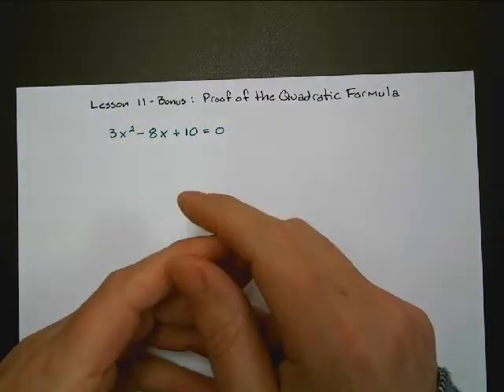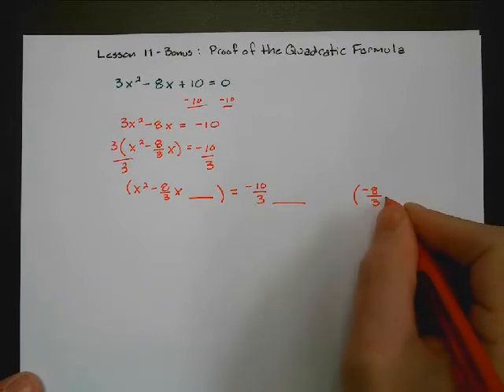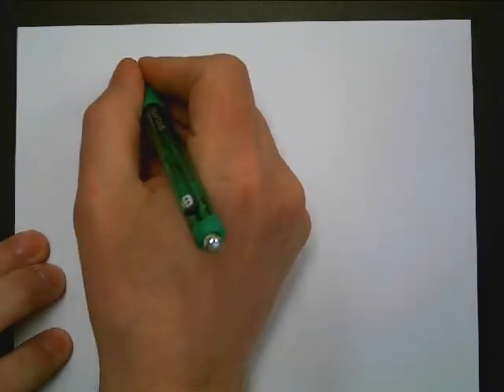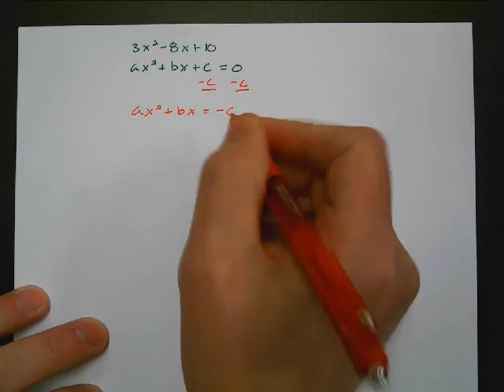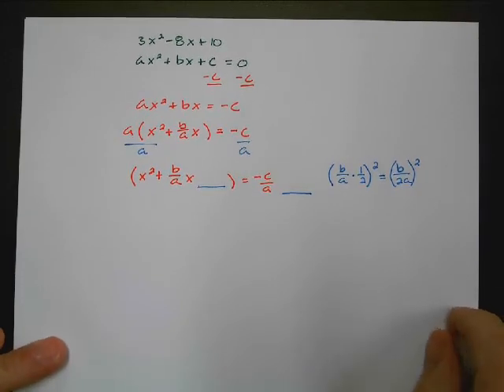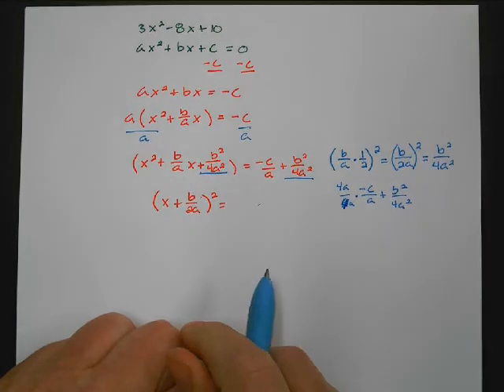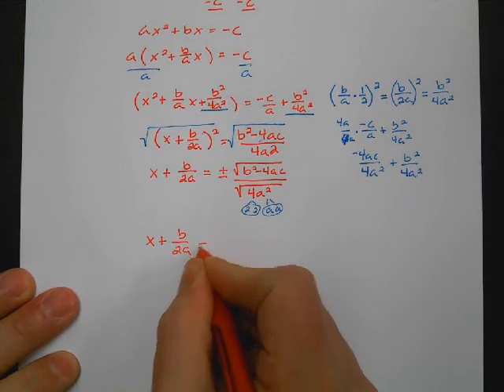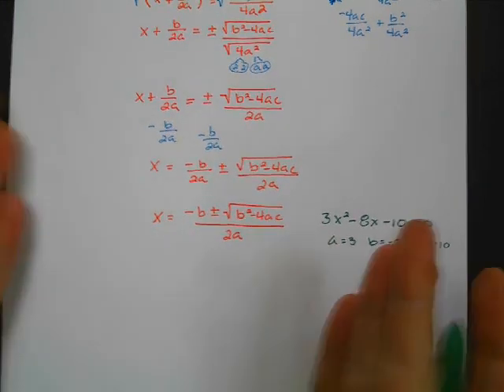Math 2 Lesson 11.4Bonus: Proof of the Quadratic Formula